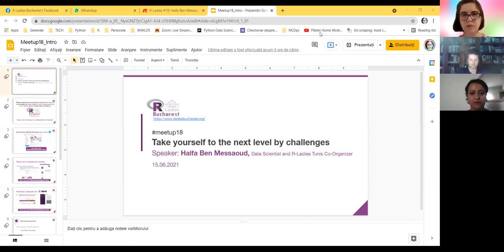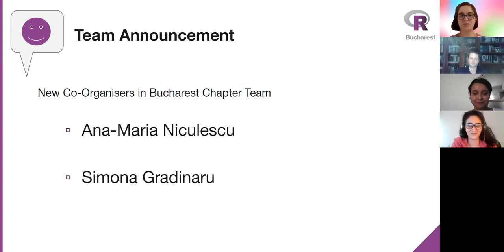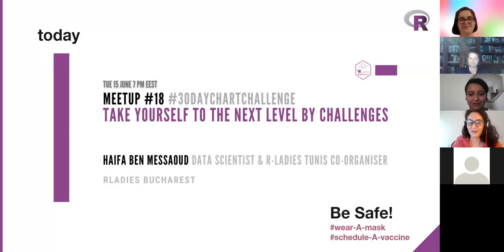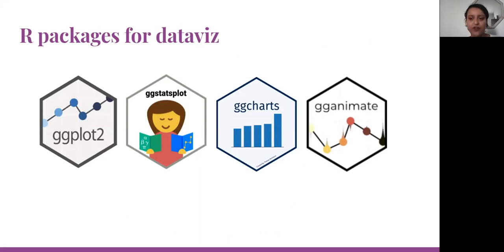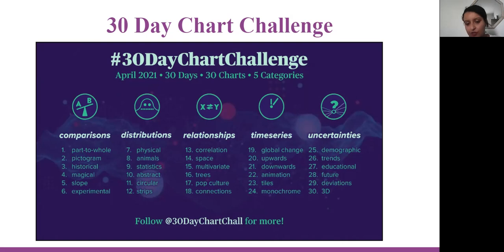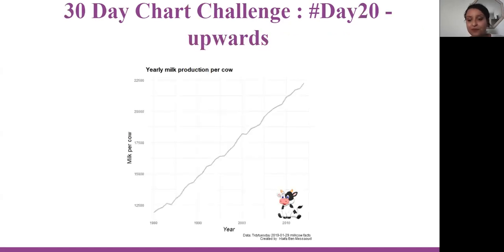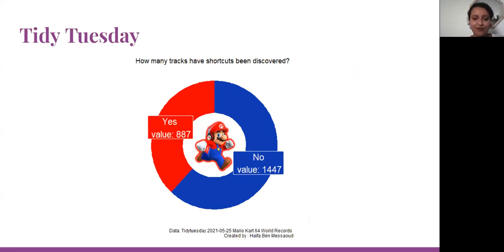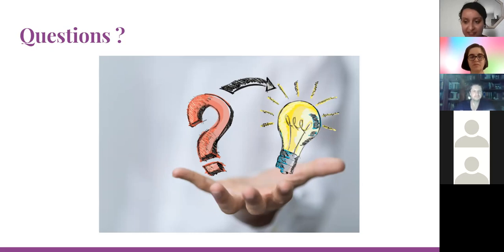R-Ladies Bucharest (English) - Take yourself to the next level by challenges, Haifa Ben Messaoud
R-Ladies Bucharest Meetup18: Take yourself to the next level by challenges - Haifa Ben Messaoud

Haifa Ben Messaoud will share her experience in learning R by participating in different challenges like 30 days chart challenge and tidytuesday.

Haifa is a Data Scientist with over 6 years experience and a background of engineering in statistics and data analysis. In her free time Haifa codes in R and enjoys building beautiful graphs. She loves painting and data visualization.